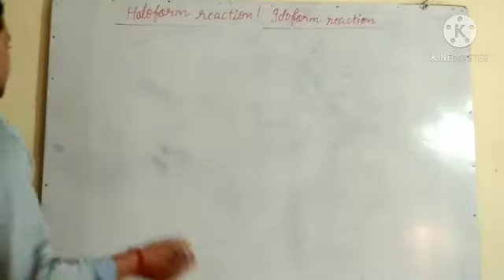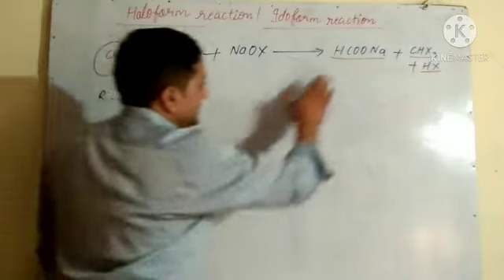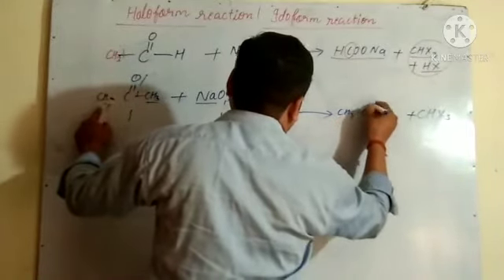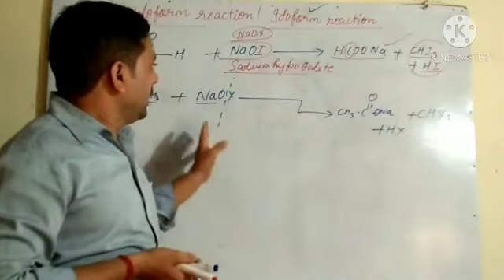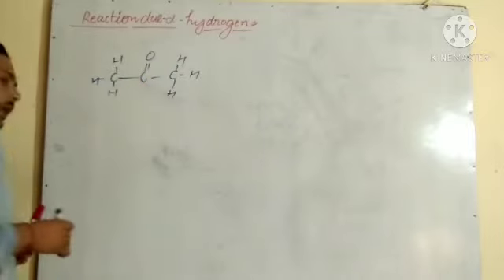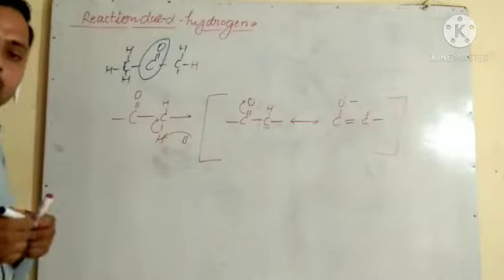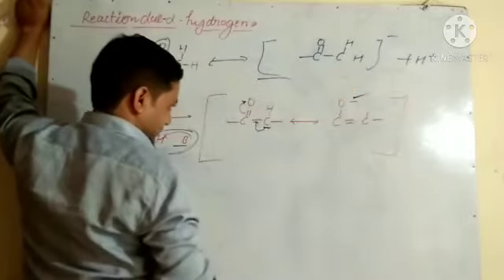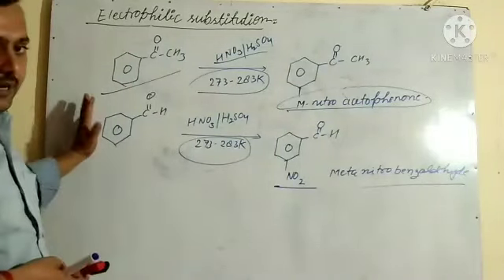haloform reaction and electrophilic substitution reaction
The haloform reaction is a chemical reaction where a haloform is produced by the exhaustive halogenation of a methyl ketone, in the presence of a base. The reaction can be used to transform acetyl groups into carboxyl groups or to produce chloroform, bromoform, or iodoform